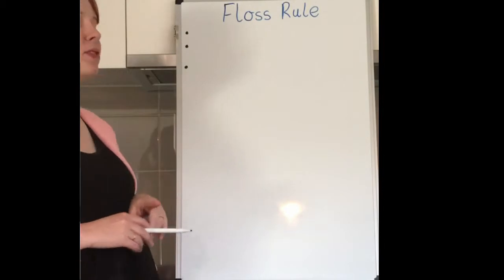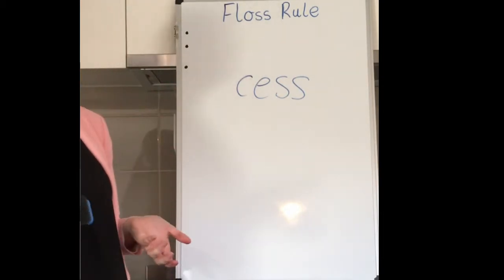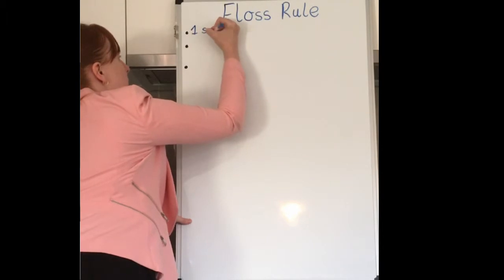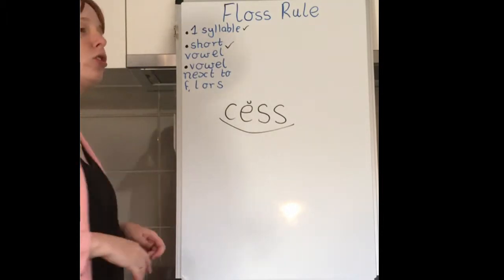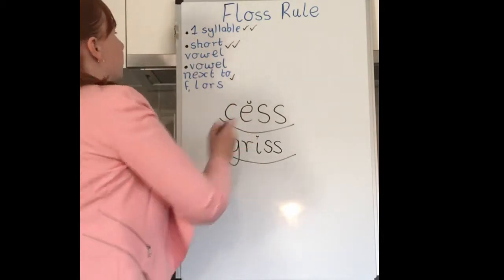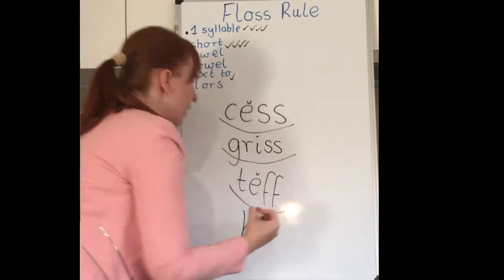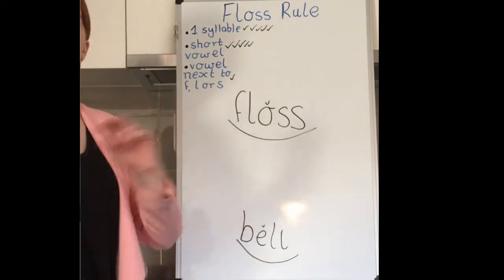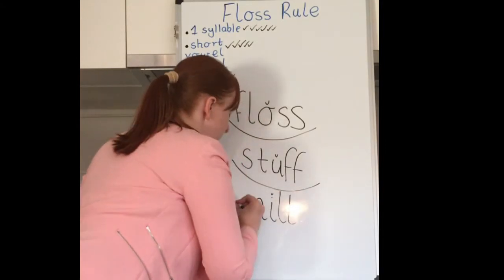Floss Rule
Using EDI and MSL/OG

Thank you to IMSL and Ron Yoshimoto for the wonderful training, support and ideas.